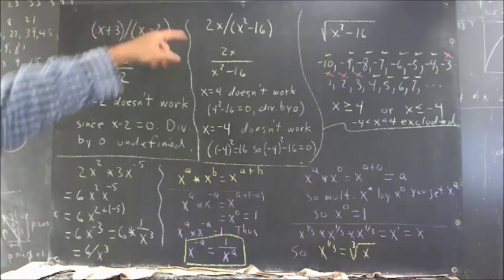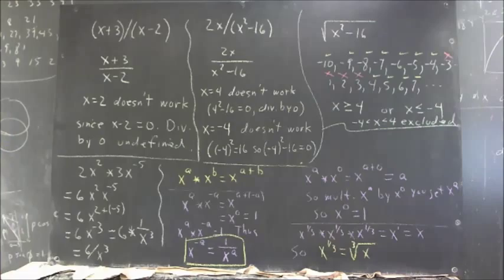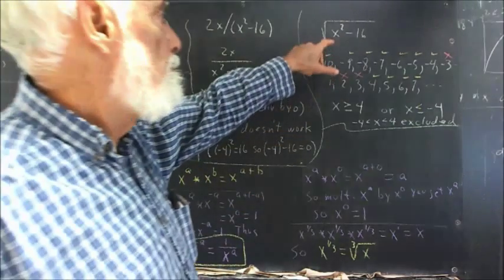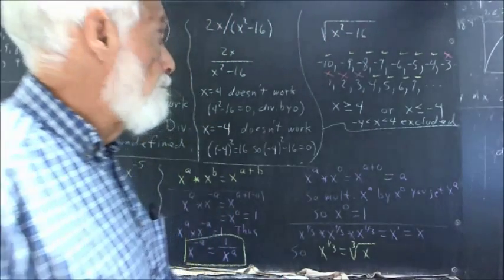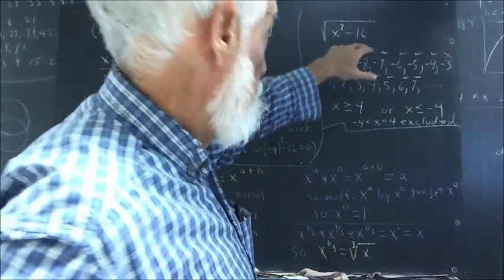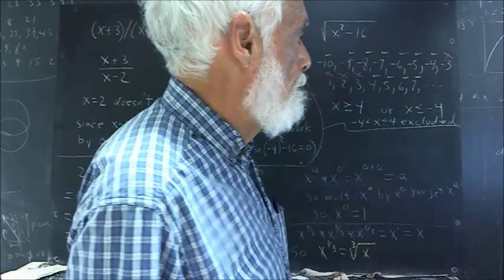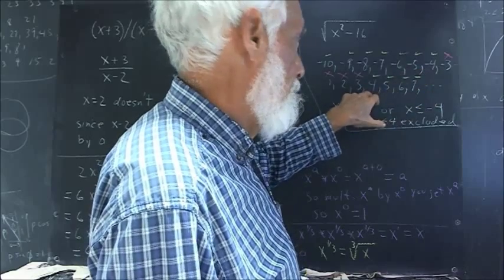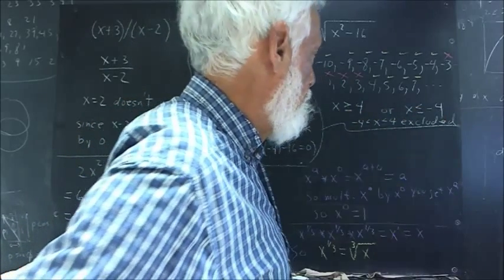158 15 008 numbers to be excluded when evaluating expressions